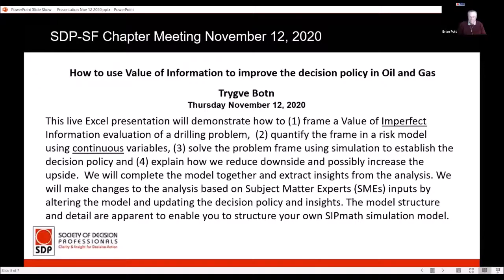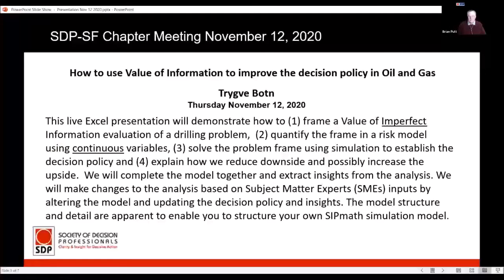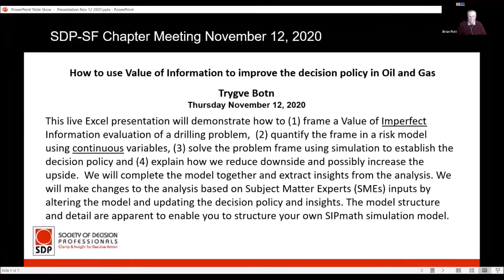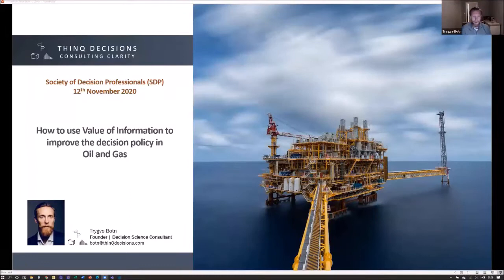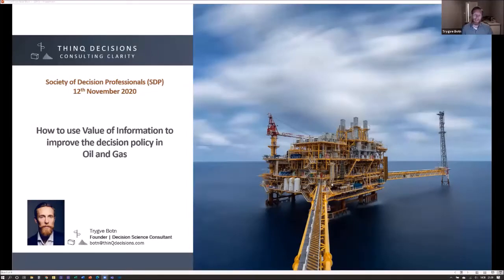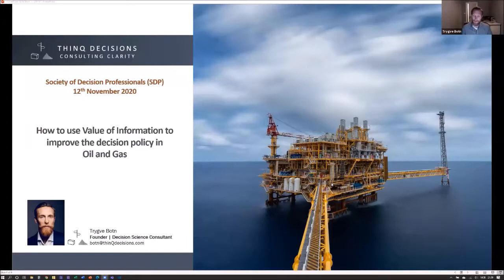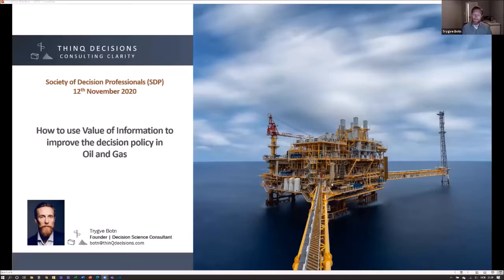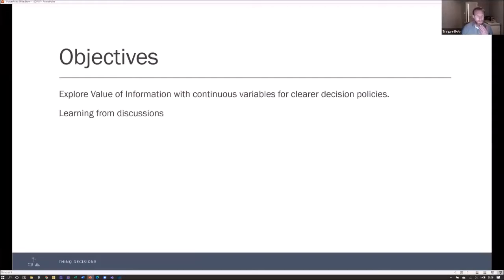SDP SF Chapter Meeting Botn 12Nov2020 short